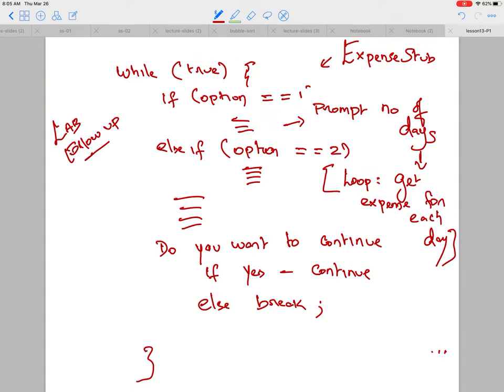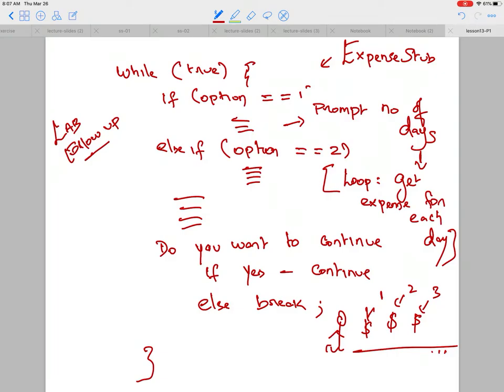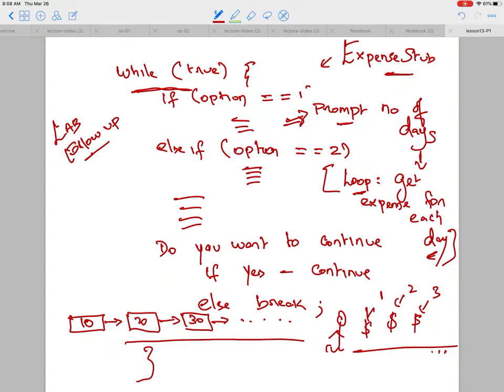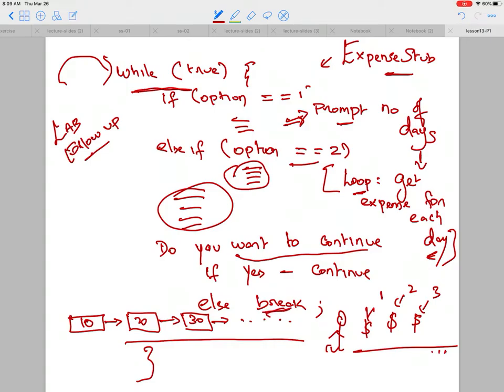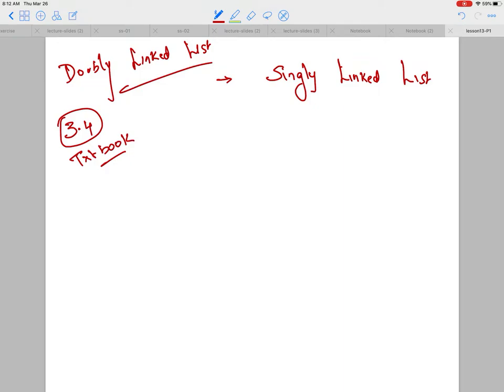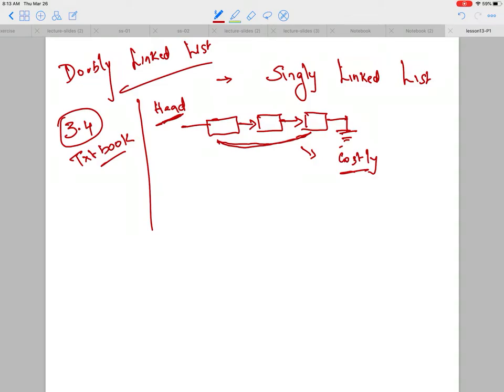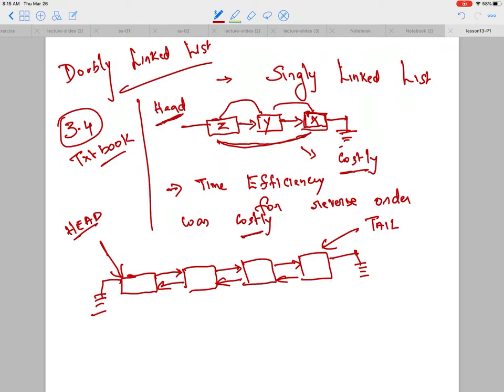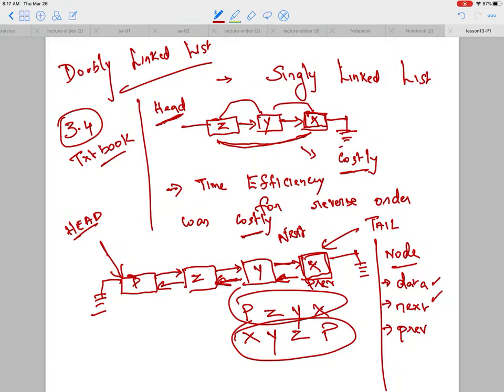Doubly Linked List (DLL) part 1 - Session 1